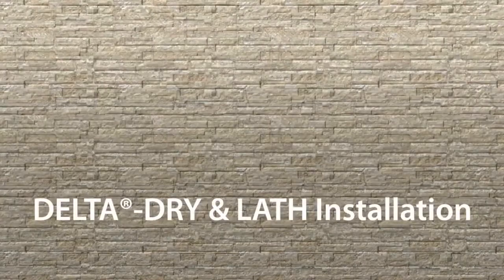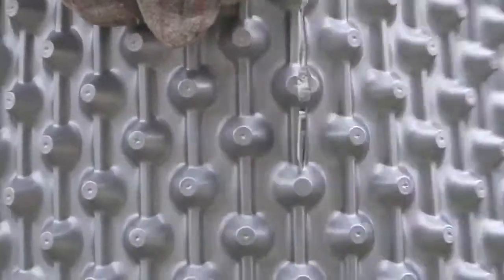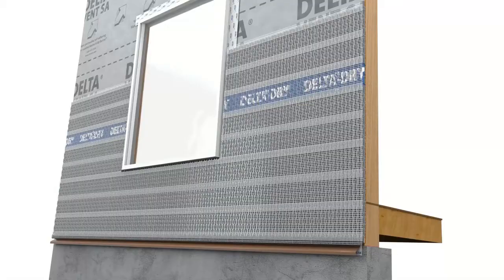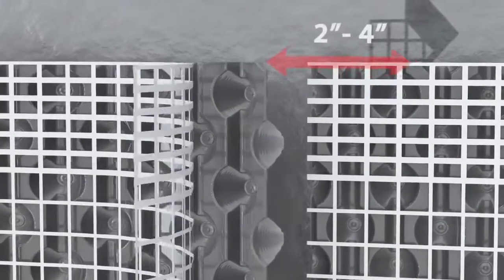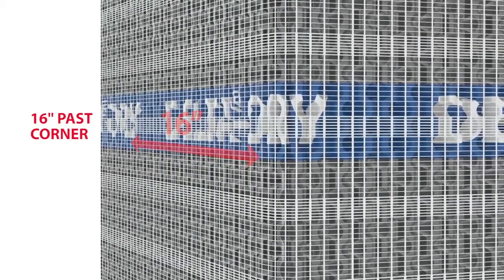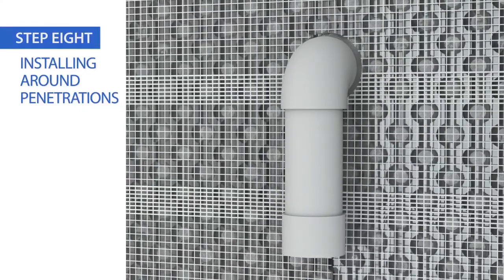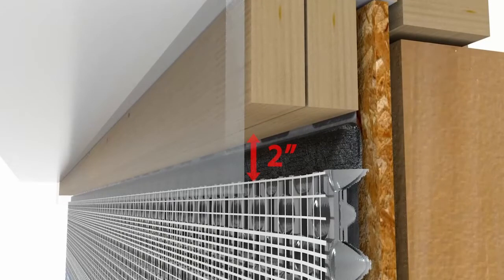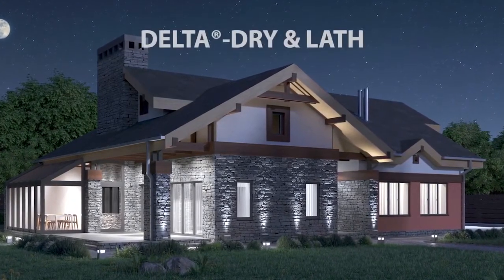DELTA® Dorken How to: Install DELTA® - Dry & Lath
Combining the proven technology of DELTA®-DRY rainscreen with an innovative fiberglass lath, DELTA®-DRY & LATH is a complete 2-in-1 solution that's easy to install and eliminates one whole step from your installation.